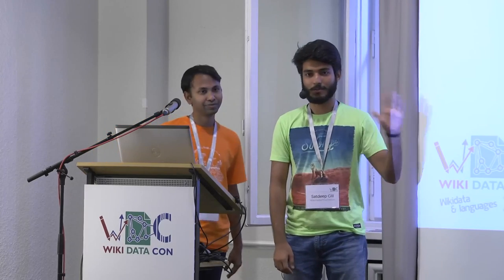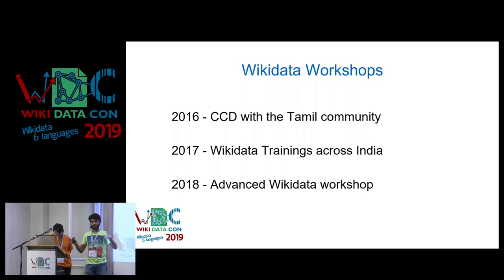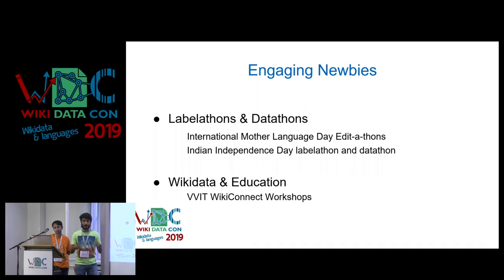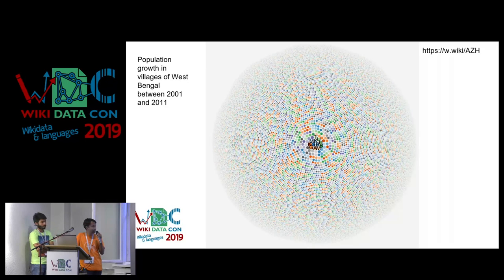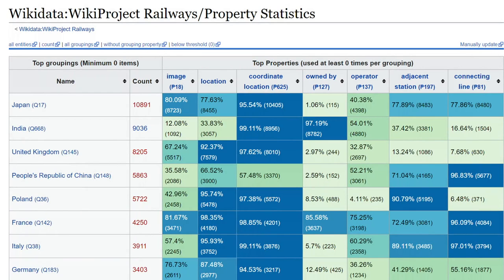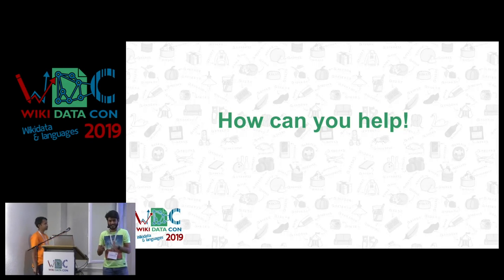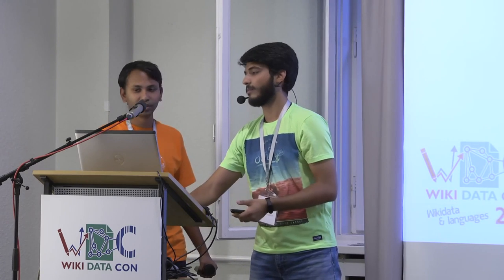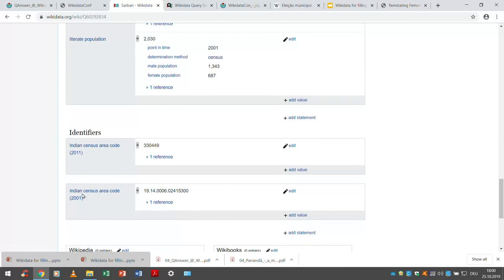WikidataCon 2019: Wikidata for Emerging Communities knowledge gaps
How are different emerging communities adding their knowledge to Wikidata and also leveraging this data to improve other Wikimedia projects such as creating Wikidata driven Infoboxes, using ArticlePlaceholder to create basic entries about missing topics on Wikipedia and using Listeria bot to create indexes on Wikisource?

How the Indic community has been filling the existing gaps on Wikidata with the help of datathons and labelathons?

What are the different editing activities that can help engage newbies to contribute to Wikidata and filling knowledge gaps at the same time?

In this session, we will try to answer these questions but with your help, of course!